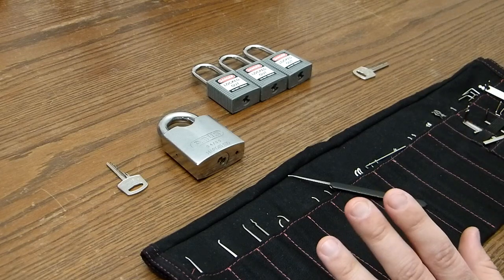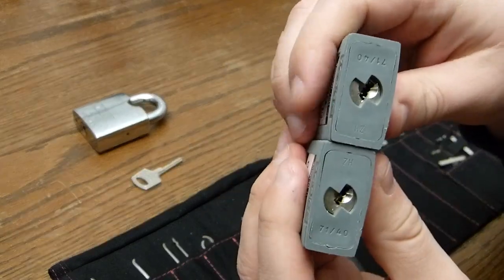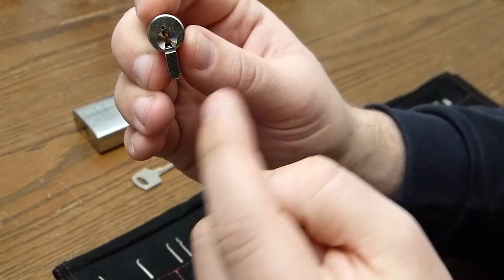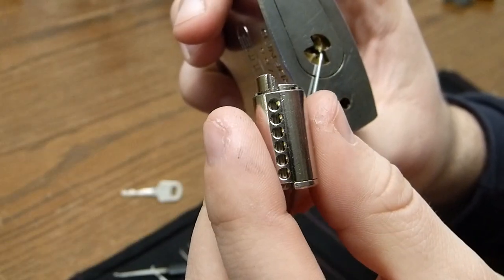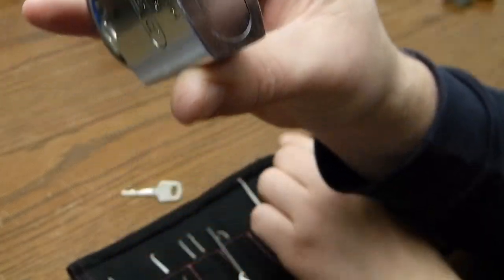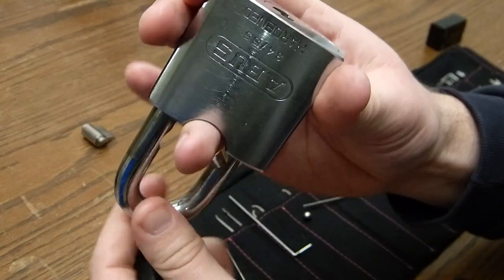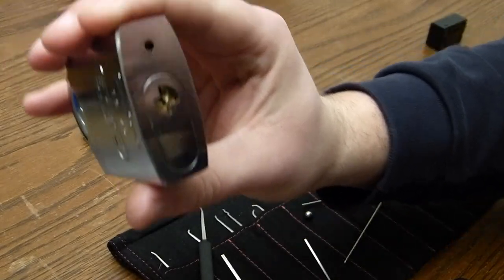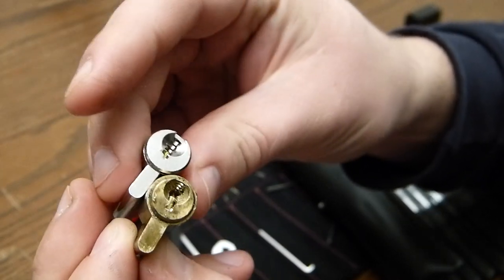[022] Fixing John's Abus 34/55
Video progress: Explaining, fixing, picking, breaking, and fixing it again.

John is a newish member to the Uklocksport forum and broke his Abus 34/55 while picking. We've attempted to explain how to fix it. John didn't fix it and send it along to Rob Locks to give it an attempt. Later Rob passed it along to me to fix it.

LockPickingPete broke one of the LOTO locks in the same way. Passed it along to Potti314 but he did not recognize the problem either and destroyed the lock to fix it. Making a Frankenstein lock in the process.

This link to the topic. It will only work if you are logged in to the forum